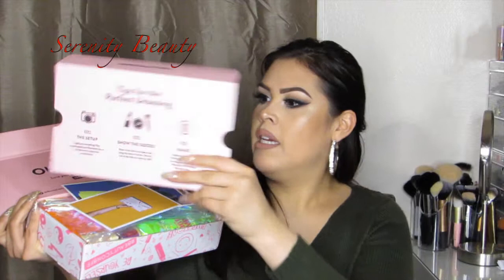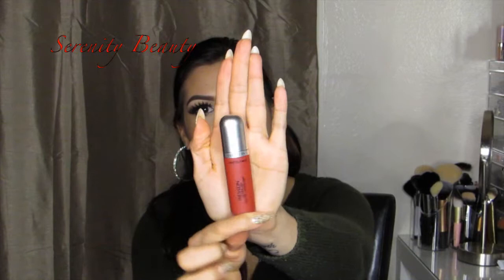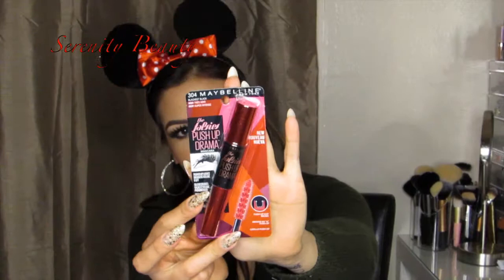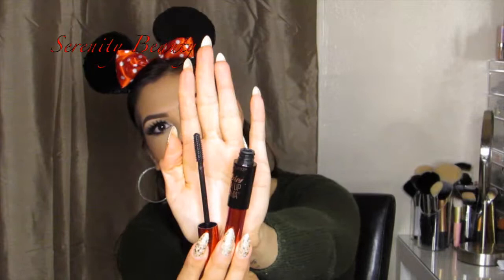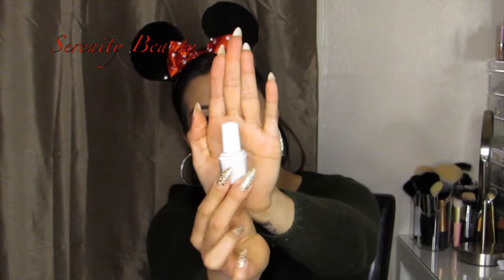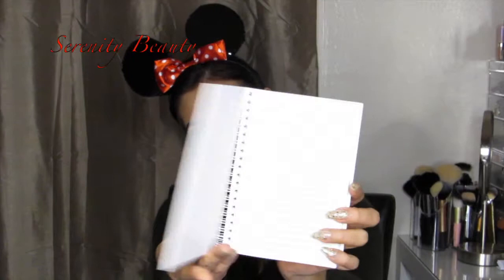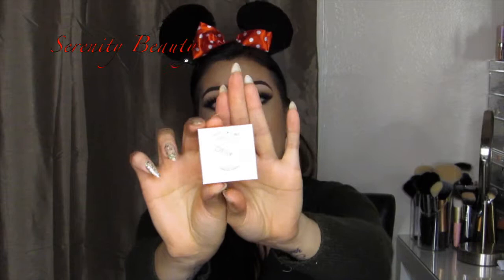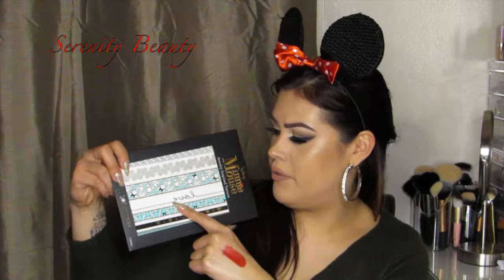❈ BEAUTYCON BFF ❈ WINTER UNBOXING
HEY beautys received my BEAUTYCON BFF winter box in the mail. I was so excited put it aside to be able to open with you guys for more fun. This box is more exciting , You only pay $29 for seasonal for over more than $100 worth of products...I have a coupon code for you to be able to get a $5 discount no way getting any money from this just got from the box to help out my off..Sooo you beauty are my off and here i will leave the link if you decide to get and subscribe choices!⇲ ⇲ ⇲ ⇲

BESTIE5